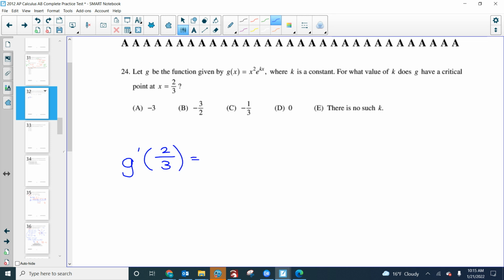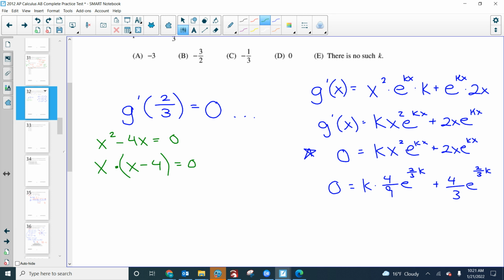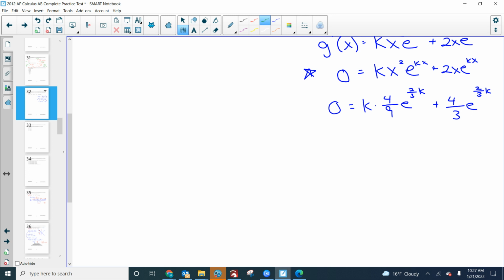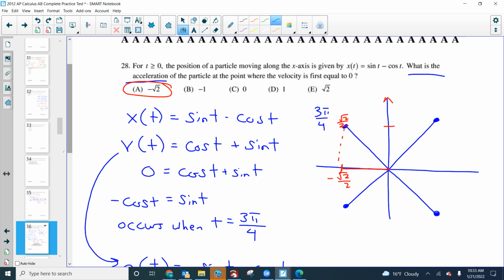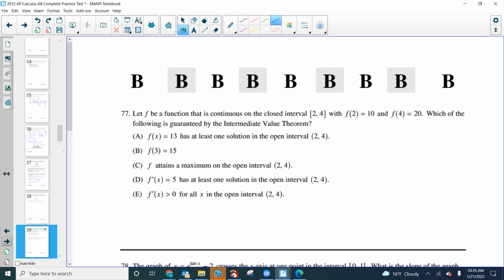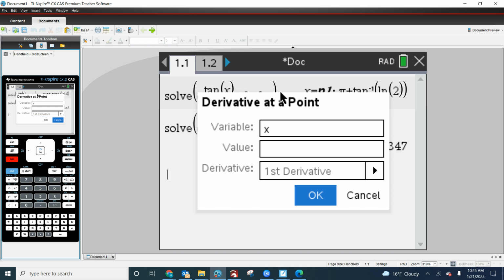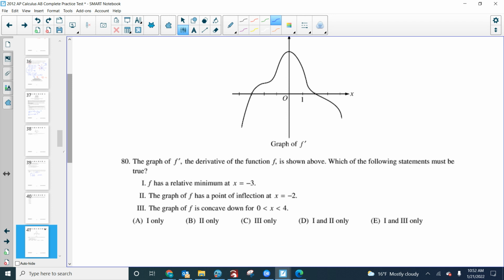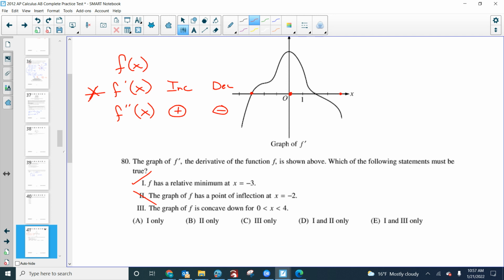Calc 2012 Practice test